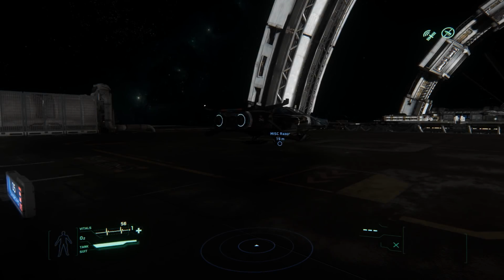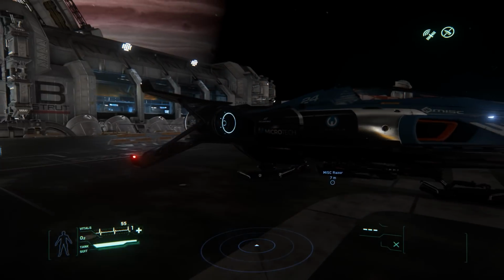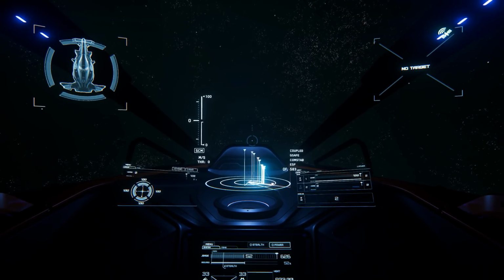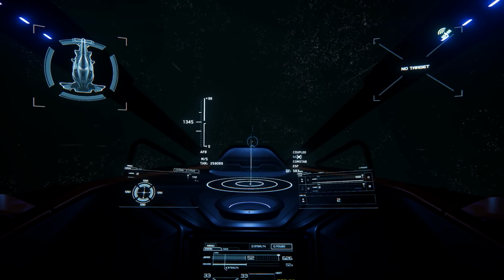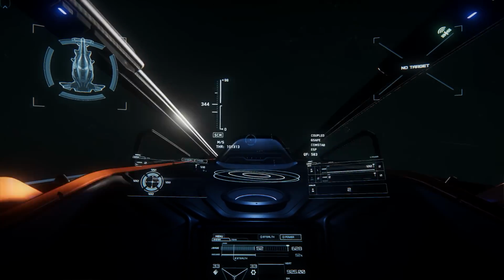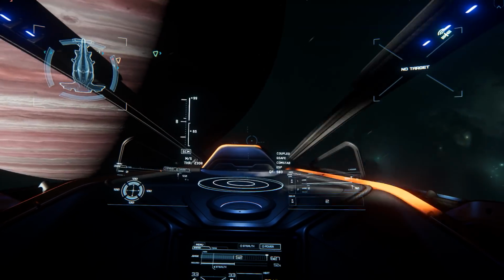Star Citizen: 3.1 - MISC Razor First Impressions!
MISC's new racing ship is now in the game, but how is it? Actually pretty awesome. Check it out here!